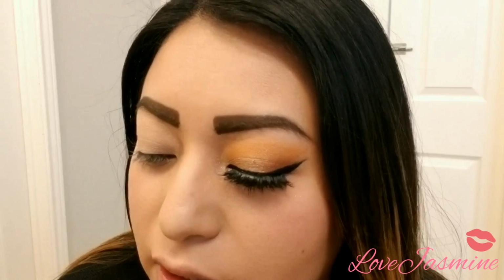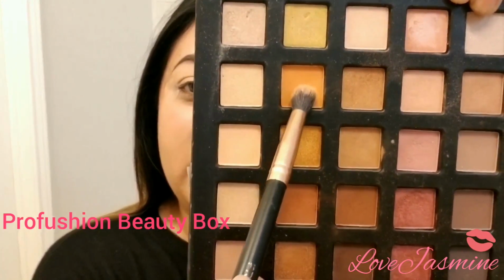Warm Prom EyeShadow Tutorial✨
Hello my wonderful people I really do hope you guys enjoy these fun and easy tutorial either for prom look or just a everyday look. If you like it make sure to give it a big thumbs up hope to see you on my next video.

**I will do a house tour once I'm done getting all my furniture in. Moving is hard but fun at the same time.**

Remember I'm no expert on makeup but do my best to help out and show as much detail as I can

Hard Candy Palette Eyeshadows

YouTube Library
Free Downloads 💖🎶